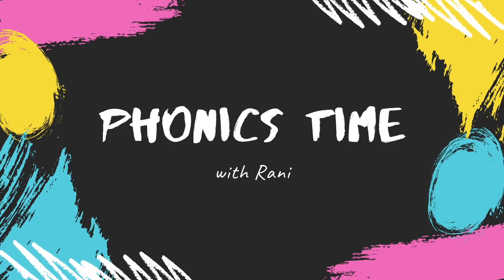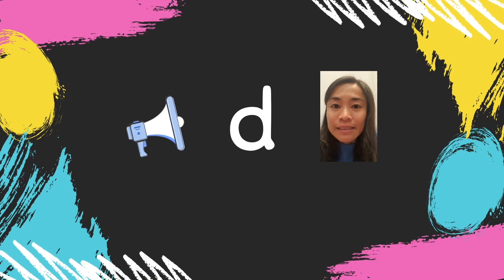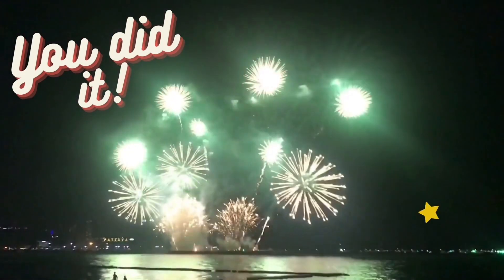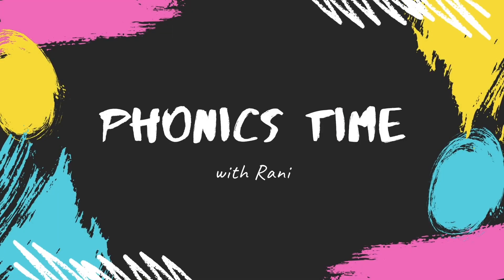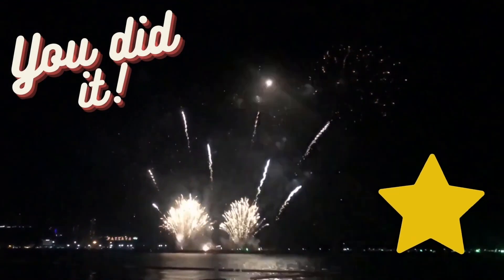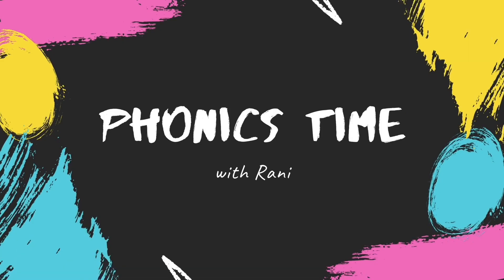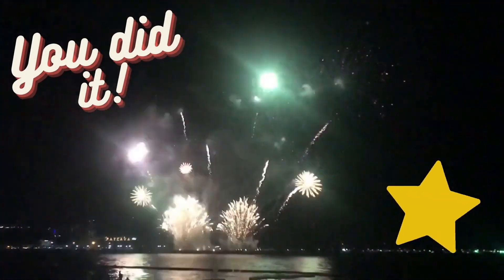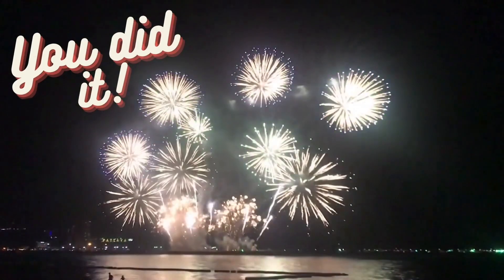All Phonics Sounds Set 1 - 12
Letter Names and Sounds
s,a,t,p
m,i,n,d
g,o,c,k,ck
r,e,u
l,b,h,f,ss,ll,ff
j,v,w
x,y,z,zz, qu
sh,ch,th,ng
ai, ee, igh, oa, oo
ar, or, ur, ow, oi
ear, air, er, ure
wh, ph